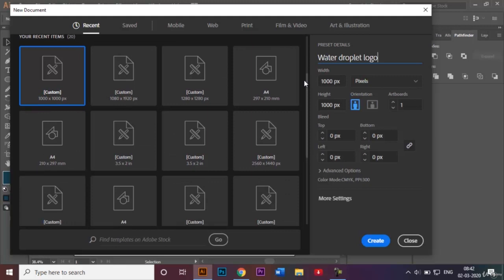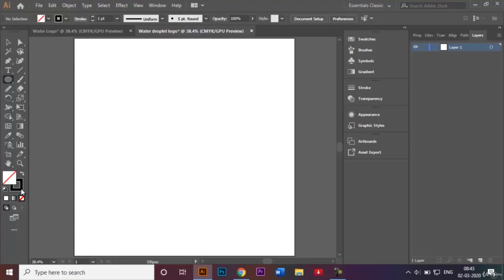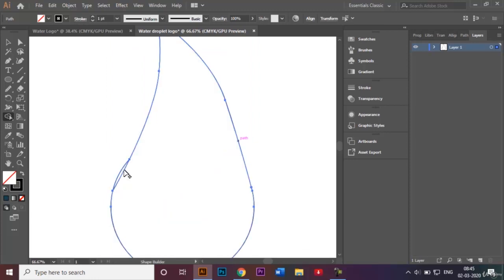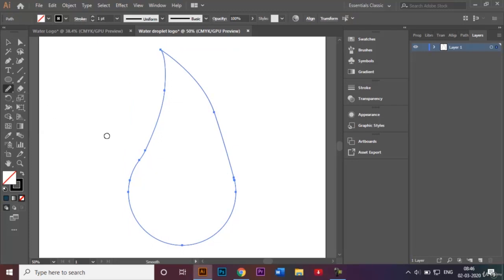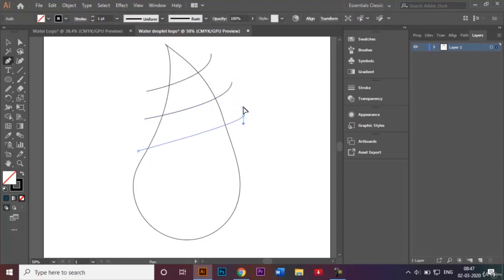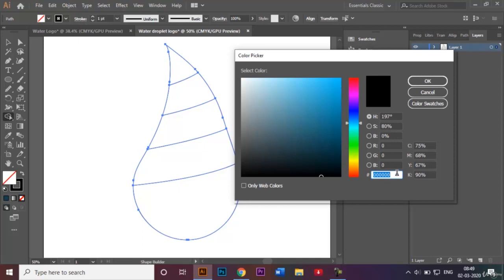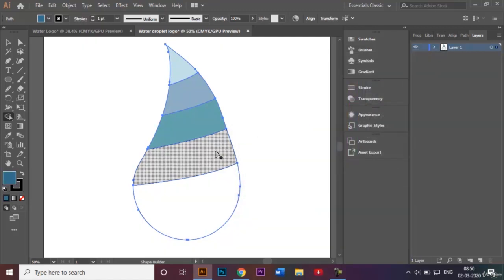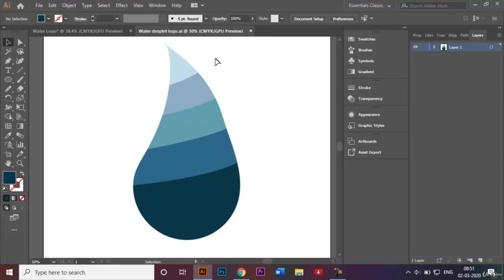Natural Water Logo